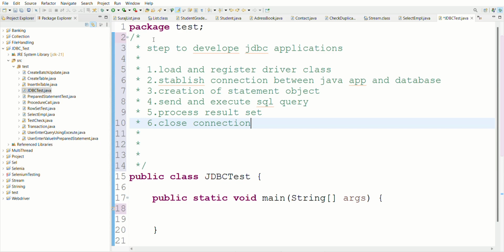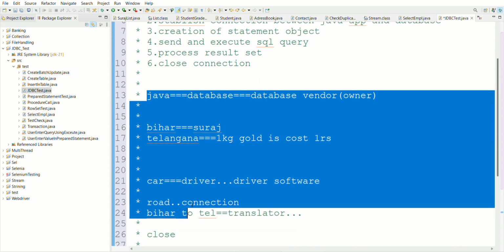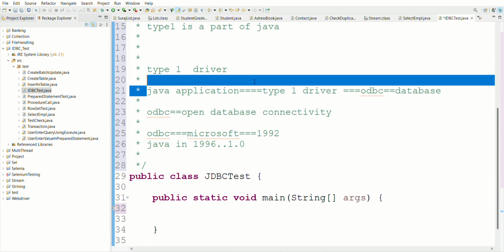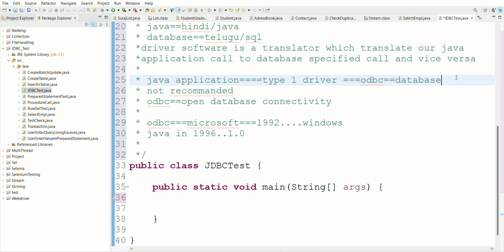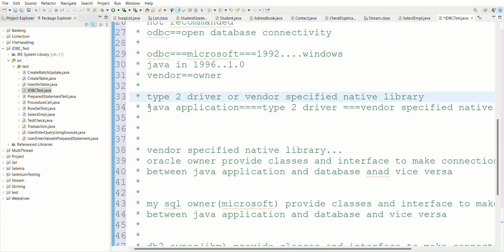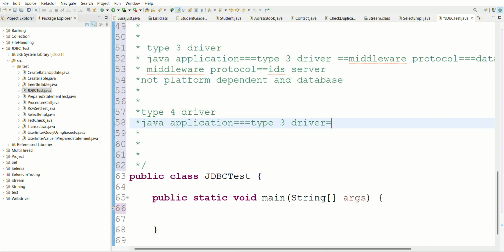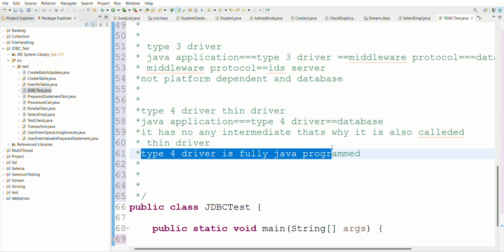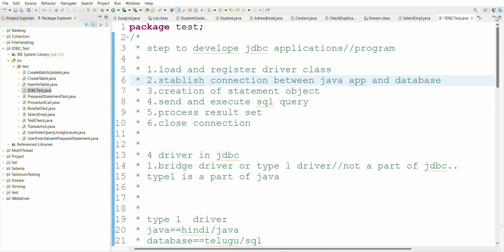Types of Driver